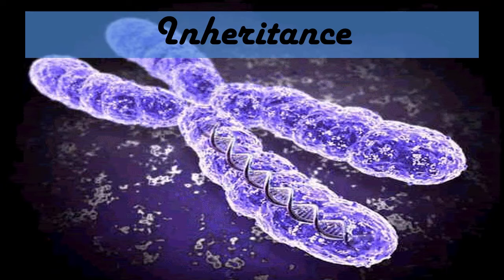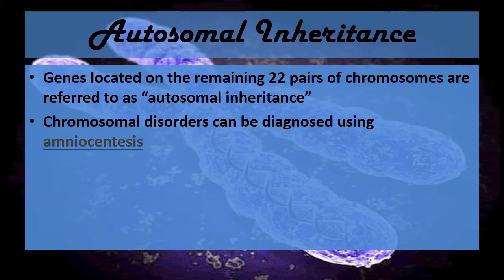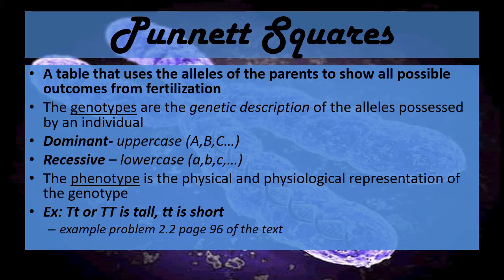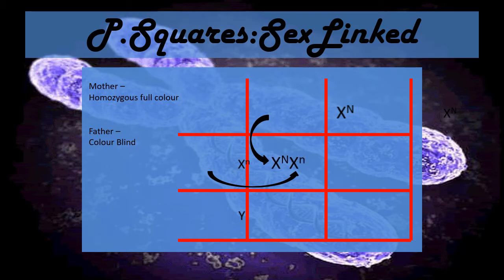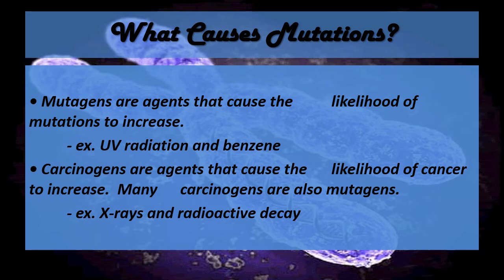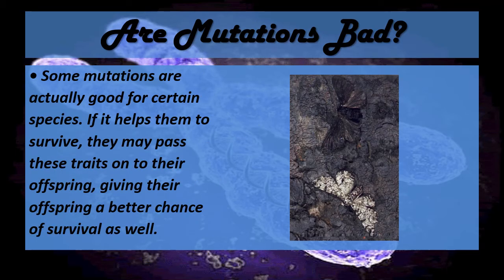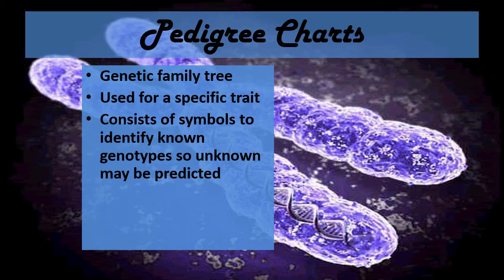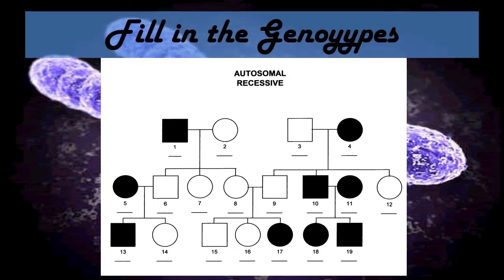Unit A Chapter 2.2&2.4-2.5